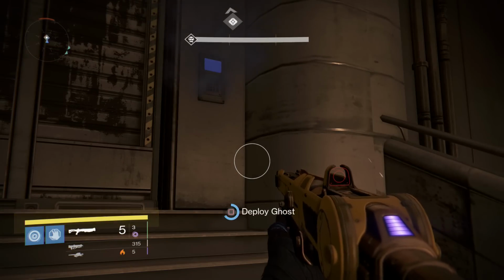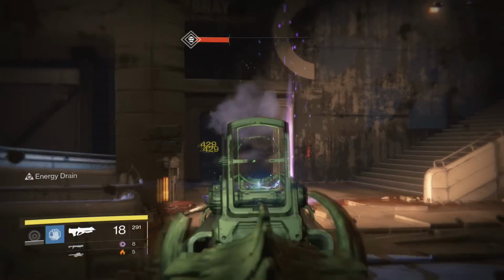Destiny: Legendary Marks in The Taken King | How to Get Legendary Marks & What They're For!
Going over Legendary Marks, a new currency used in The Taken King Expansion for Destiny! Explaining what Legendary Marks are used for and how to get them!